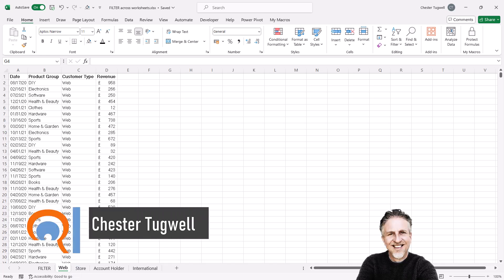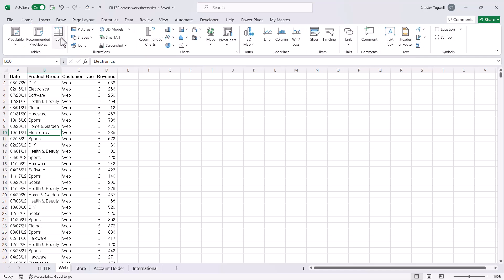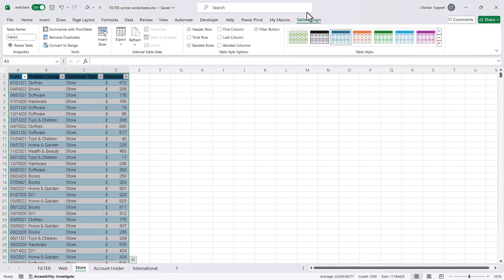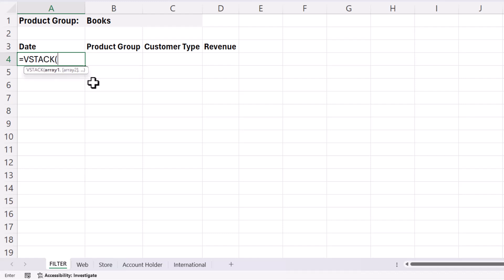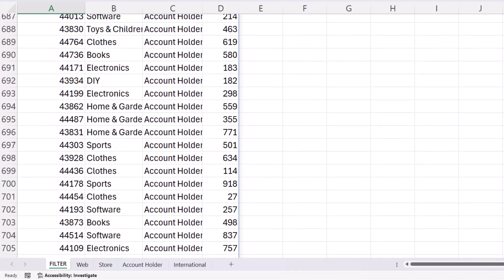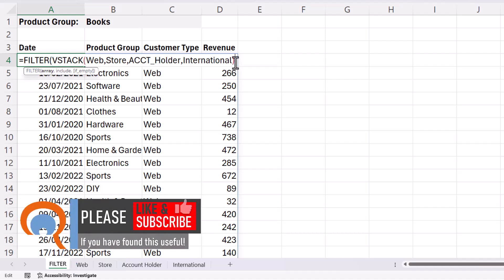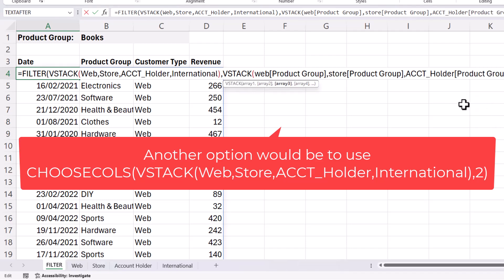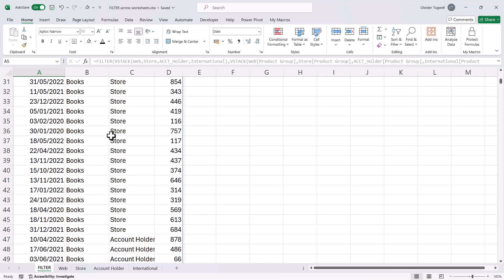Excel FILTER Function Across Multiple Worksheets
In this Microsoft Excel video tutorial I explain how to use the FILTER function to apply the same filter across multiple worksheets.  This can be achieved using the VSTACK function.

Blue Pecan Computer Training Ltd offers on-site or online Excel training for businesses.  Training can be delivered at your business premises in the south-east of England or via Teams wherever you are in the world.